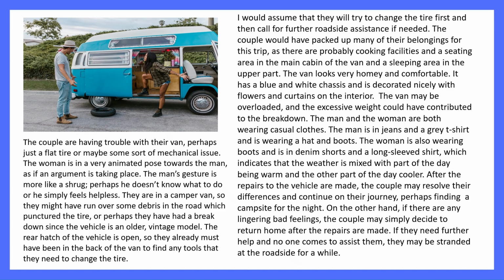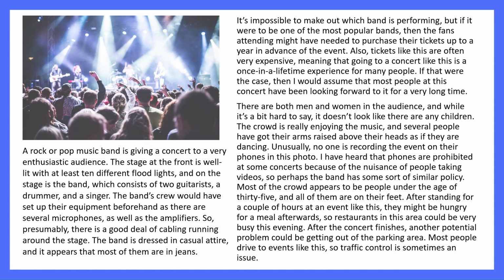Pipplet English Practice Test - Sample Assessment Questions and Answers with Example Responses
Are you looking for a Pipplet English practice test with sample questions and answers. This video has a mock full-length Pipplet assessment in English. Improve your spoken and written English in all seven parts of the Pipplet exam. Example questions with sample responses.

Intro 0:00
Pipplet Exam Tips 0:30
Question 1 Read Out Loud (Speaking) 1:41
Question 2 Describe the Image (Speaking) 8:14
Question 3 Narration (Speaking) 13:23
Question 4 Listen and Respond (Speaking) 18:52
Question 5 Describe the Image (Writing) 24:25
Question 6 Respond to Correspondence (Writing) 29:44
Question 7 Respond to Questions (Writing) 39:11
Outro 52:47